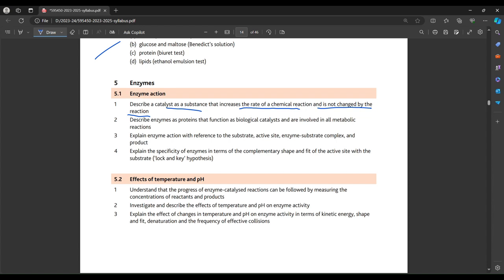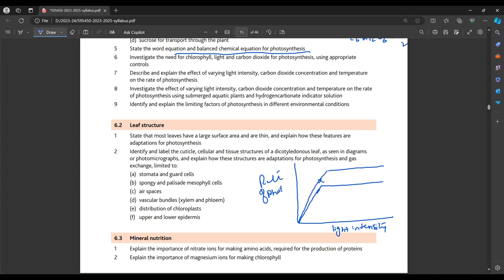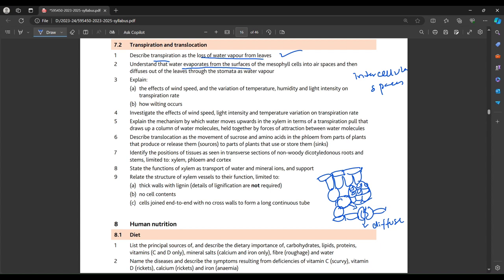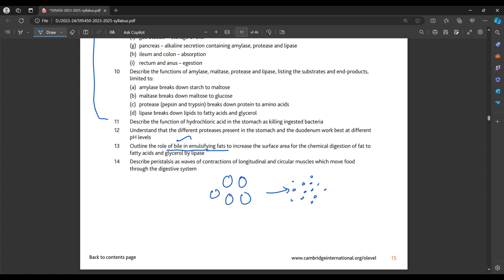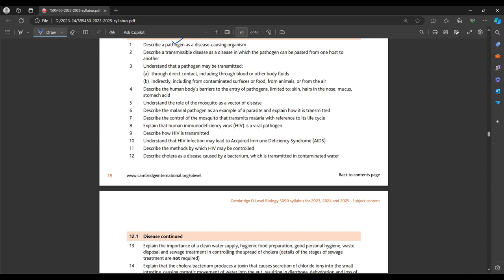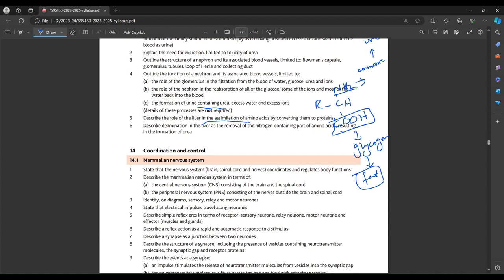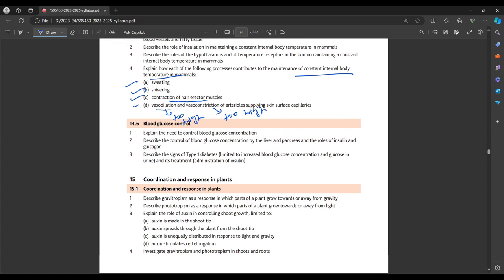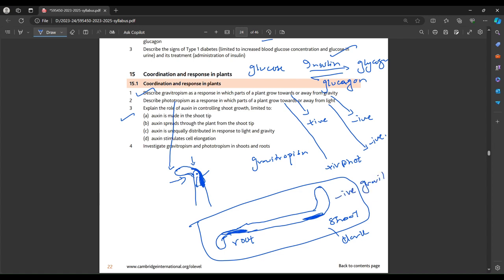quick overview of syllabus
enxymes
immunity
coordination n response in plants